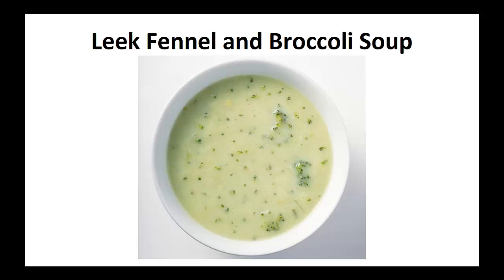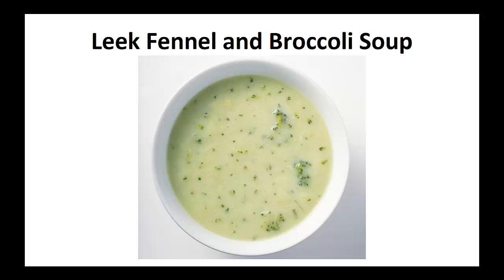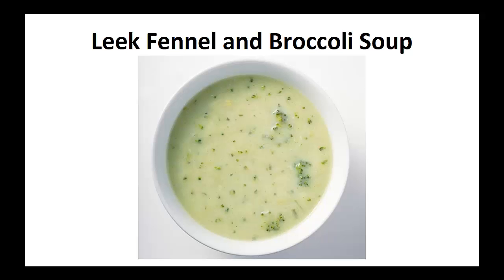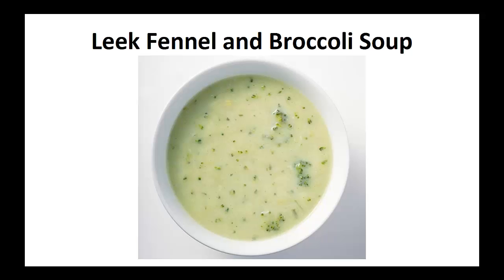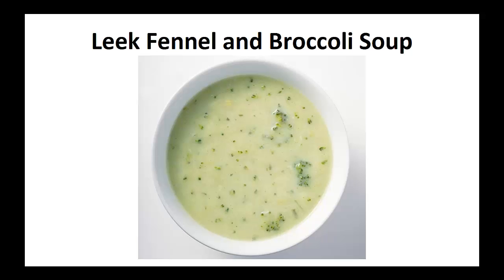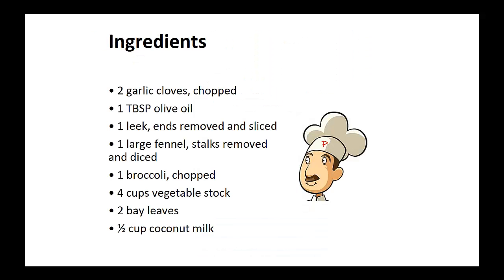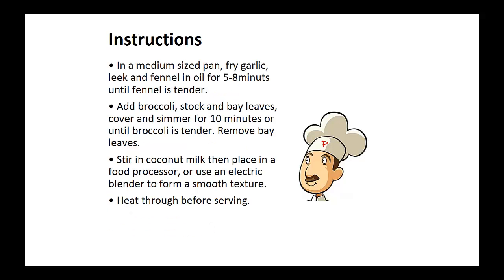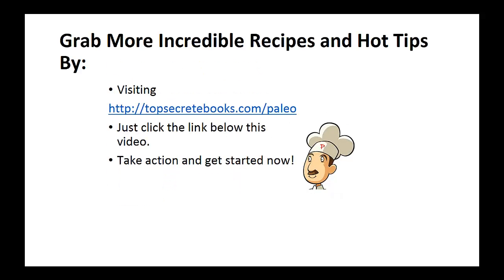Paleo Diet Recipe - Leek Fennel and Broccoli Soup By A Former Diabetic